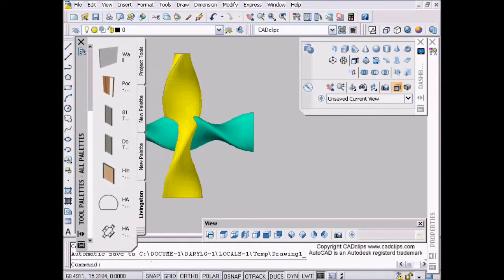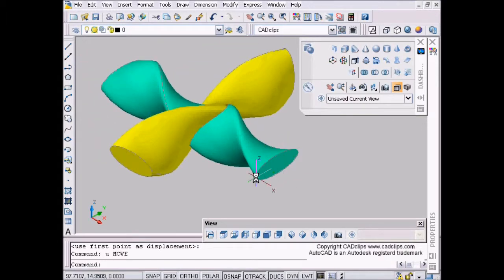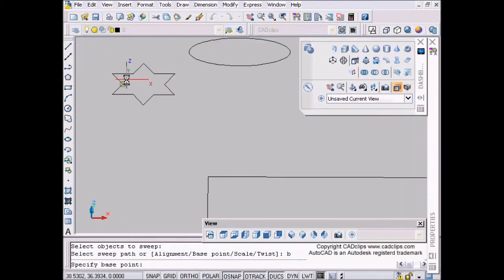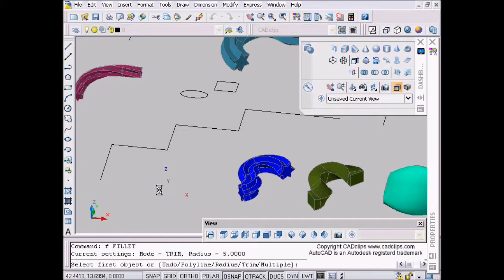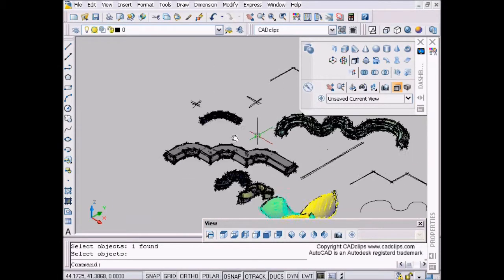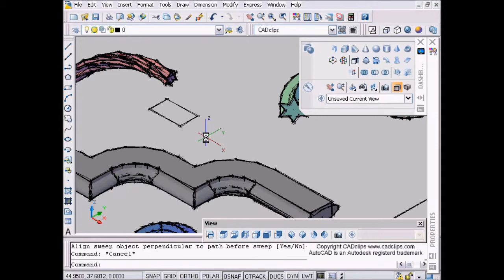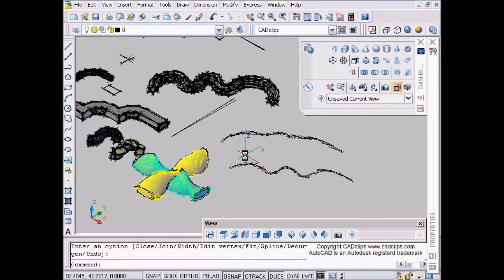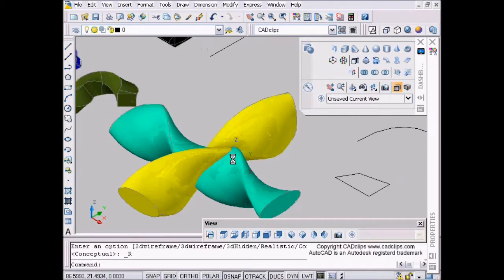AutoCAD2007 3D partie 13